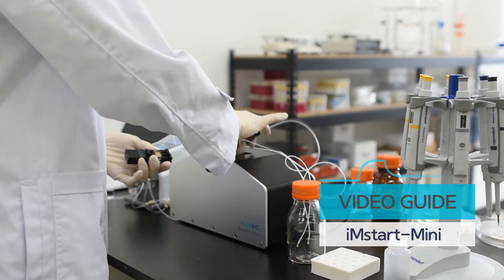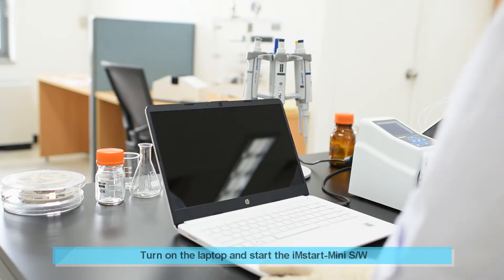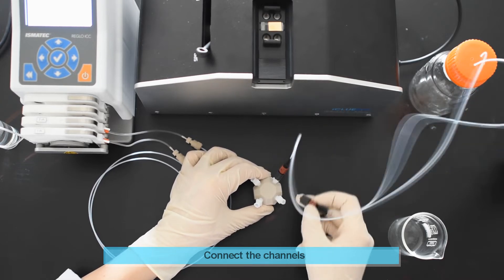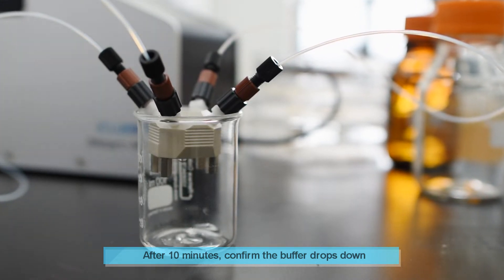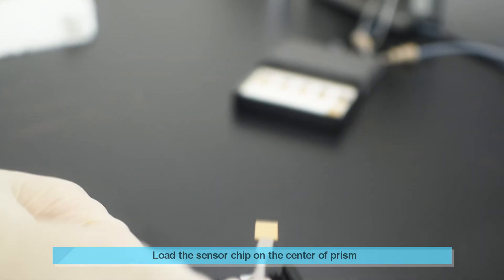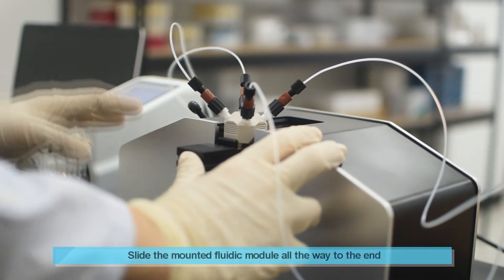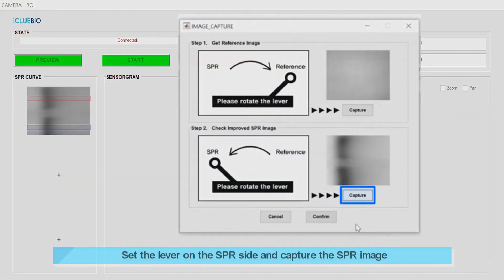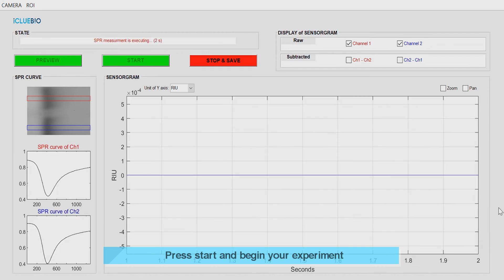iMSPR Mini Surface Plasmon Resonance (SPR) System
icluebio is a Korean company specializing in SPR-based intermolecular binding analysis systems. ​SPR measures the binding of various molecules such as antigen-antibody, protein, nucleic acid, carbohydrate, fat, cell, and virus. ​Through the iMSPR series, new biosensors, biomarkers, and receptors can be developed, or new drug candidates can be discovered. In addition, it can evaluate pharmaceutical quality and can be used for medical diagnosis.

iMSPR-Mini is an open platform built to do anything you can imagine. Just connect to your mobile PC via USB and you can use it right away without additional power supply. By using the mini, you can accurately understand the phenomenon of surface plasmon resonance and SPR and use it intuitively. From the small but powerful iMSPR-mini expand your research as much as you like.